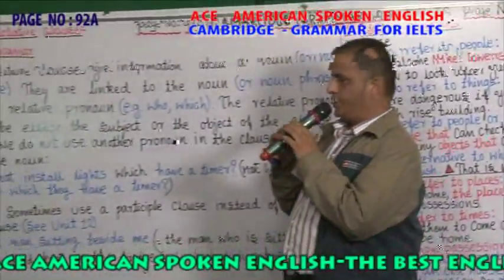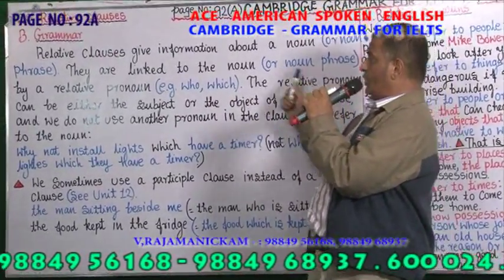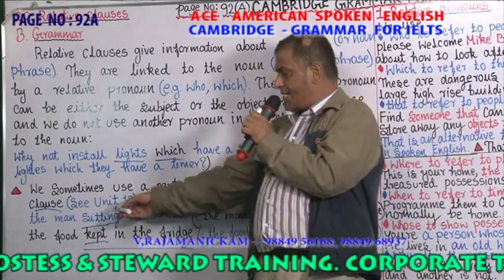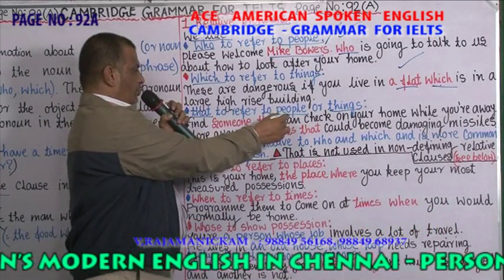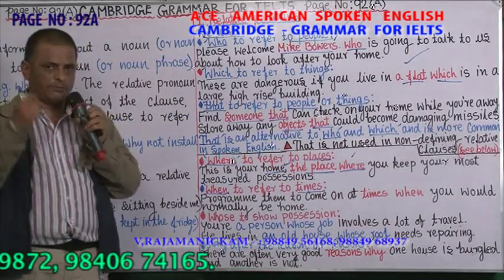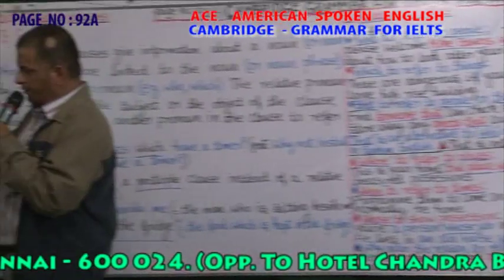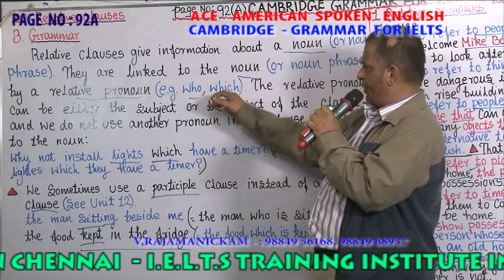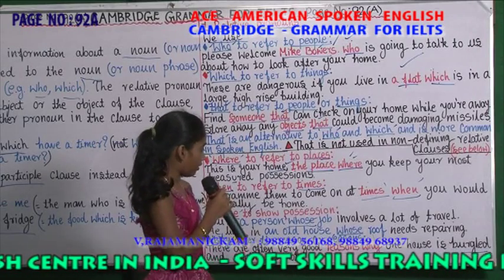CAMBRIDGE GRAMMAR FOR IELTS PAGE NO 092A